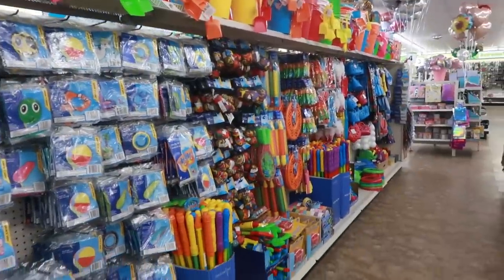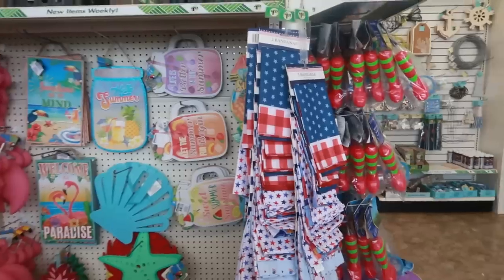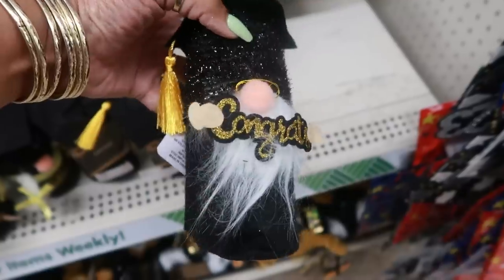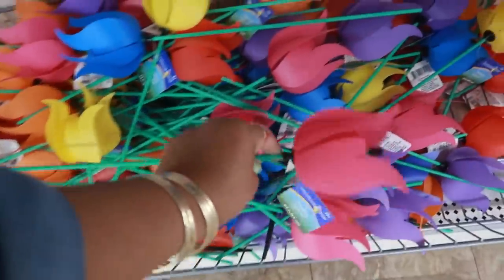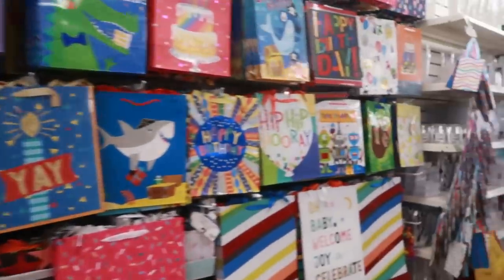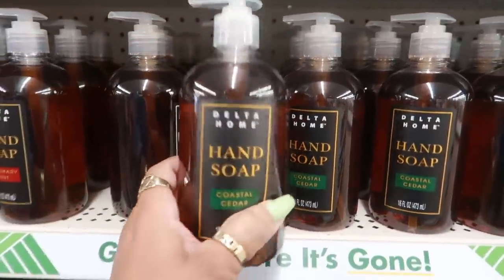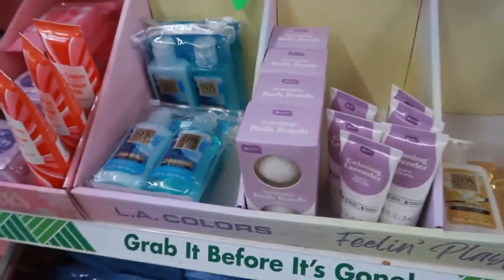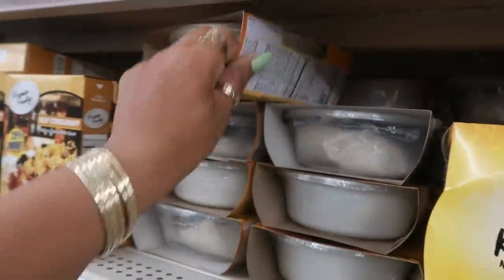DOLLAR TREE * NEW FINDS